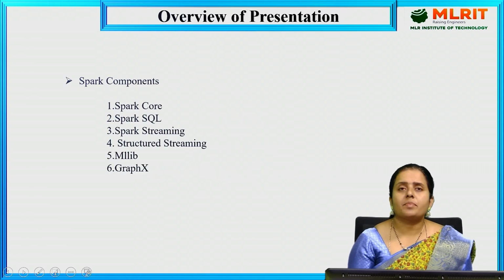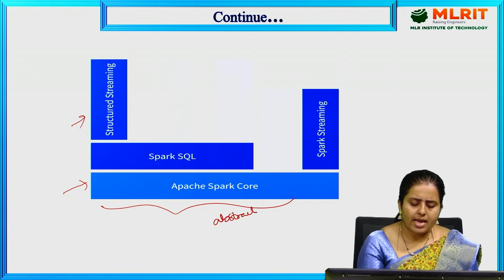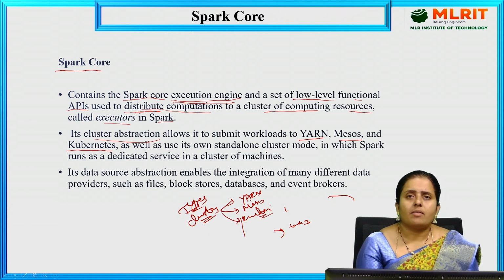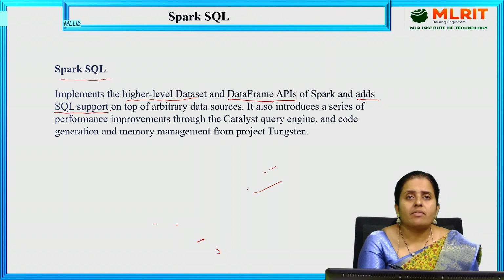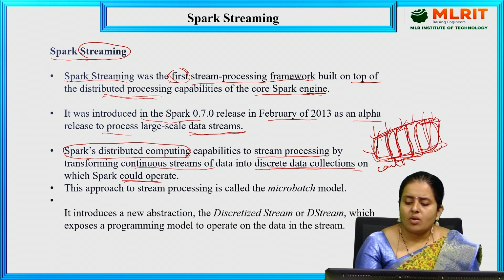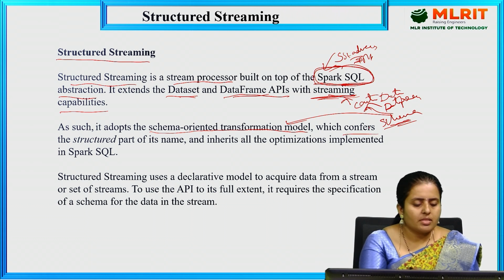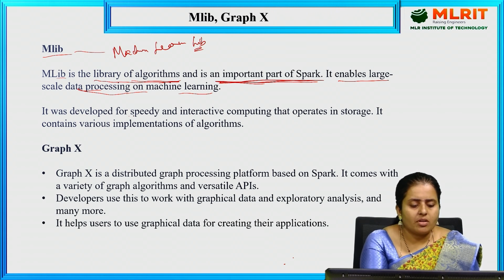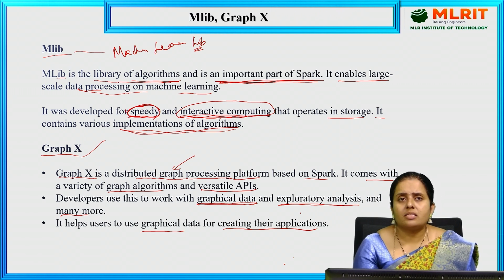LEC06| Stream Processing and Analytics| Spark Components by Mrs. M. Sindhuja